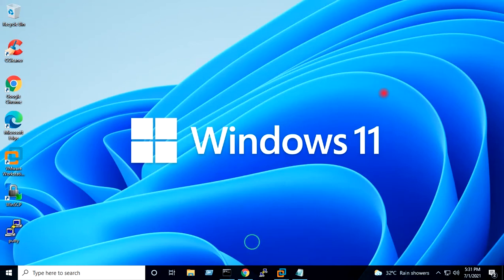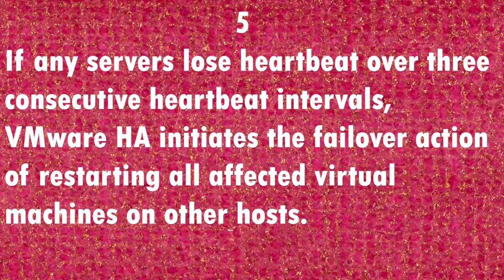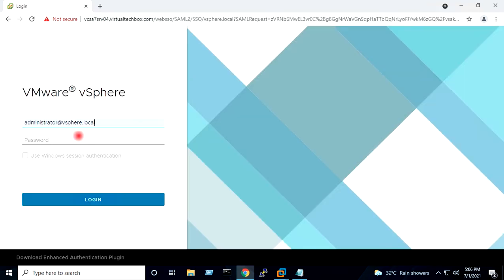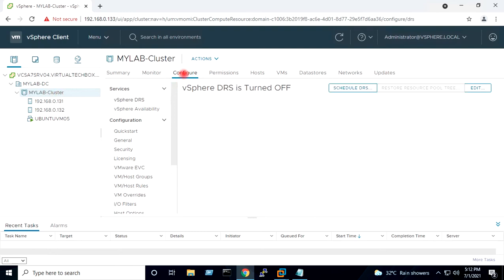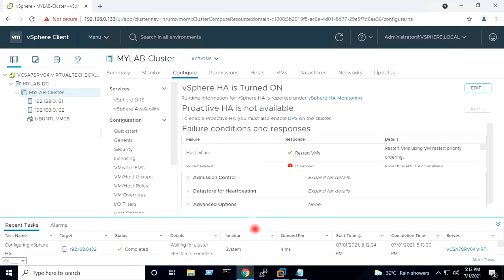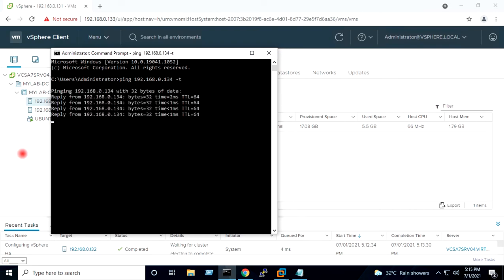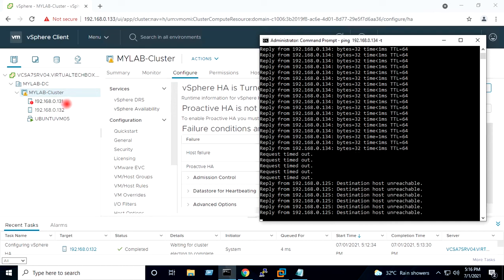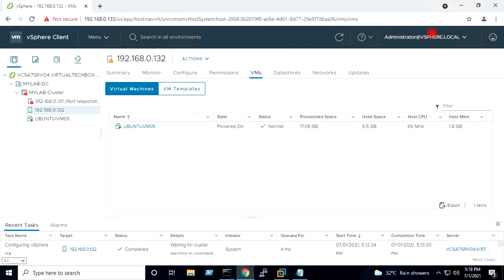VMware High Availability Explained | VMware High Availability Setup | vSphere HA Configuration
Hello Friends,
In today's video, I will explain to you VMware HA(VMware High Availability Explained & VMware high availability deep dive) and will show you VMware High Availability Setup(vSphere HA Configuration & vsphere ha election process). I will explain to you what are the requirements of vSphere HA.

✔ How to create vSphere 7 home lab on VMware workstation